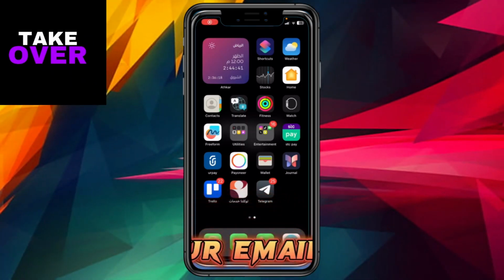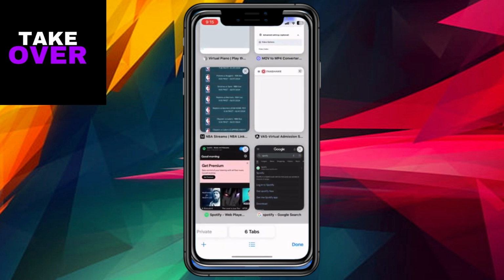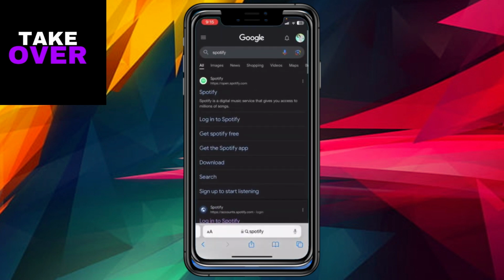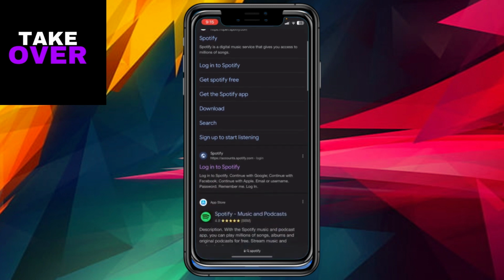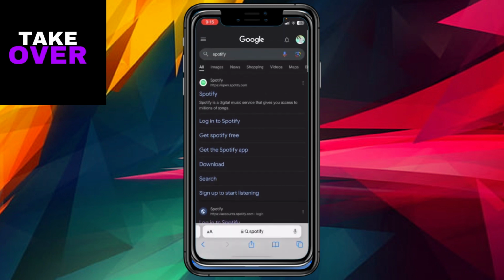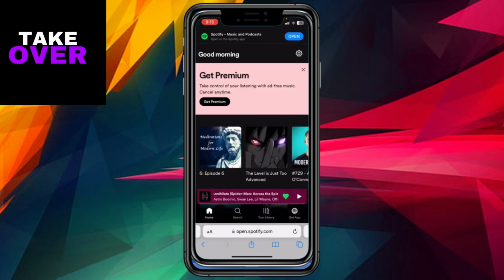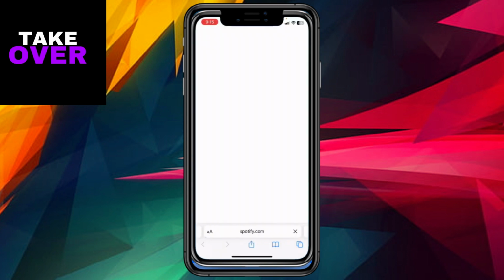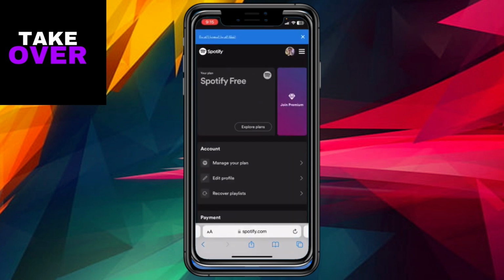How to change your email on Spotify 2024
How to change email on Spotify
Spotify email change
How do I update my email on Spotify
How to switch email on Spotify
Spotify change email tutorial
How to edit email on Spotify
Spotify account email modification
Update Spotify email